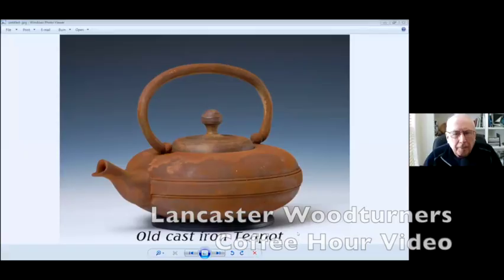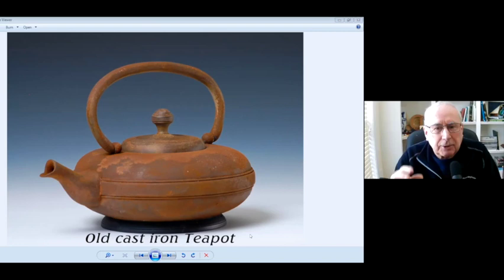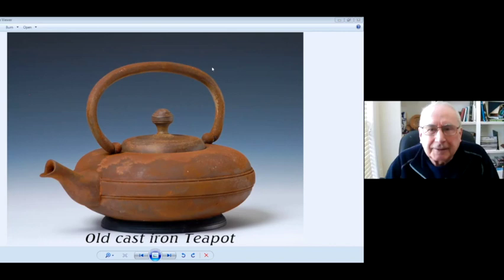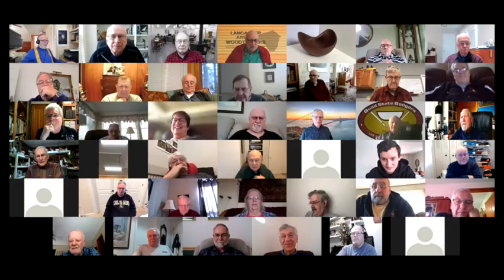Michael Gibson Rusty Finish for Woodturned Teapot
Atalanta-based woodturning artist Michael Gibson shows a woodturner teapot he detailed and faux-finished to look like rusty old cast iron. The woodturners discuss topcoats, fails, sources, and tips for novelty faux wood finishes.
Lancaster Woodturners club shares woodturning information about woodturning tools, lathe work, woodturning projects, wood drying, and wood art. The hour features member woodturning videos, woodturning photos and slideshows, workshop tips and techniques, design critique, and woodturning problem solving.